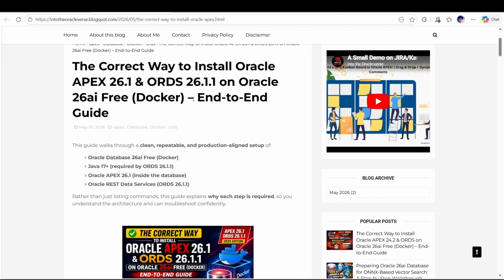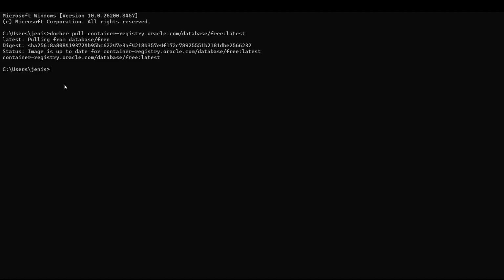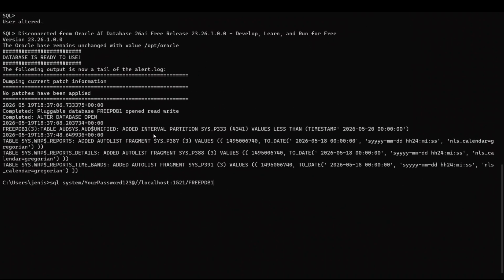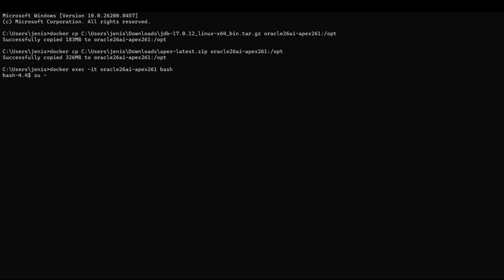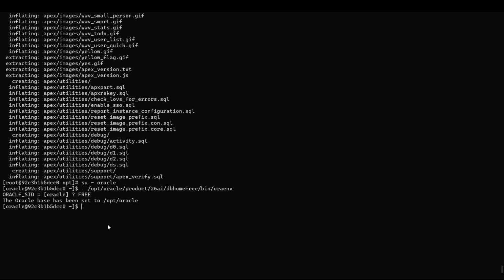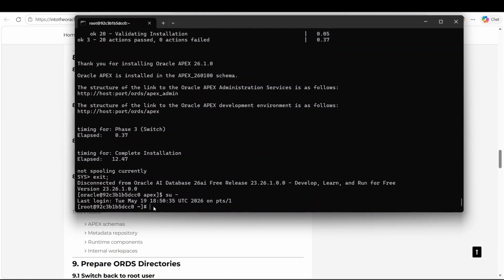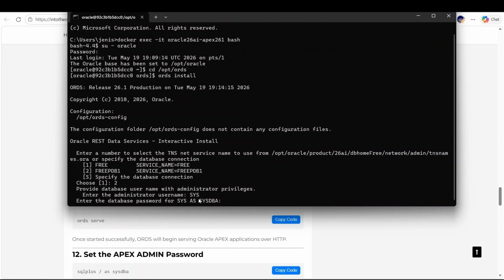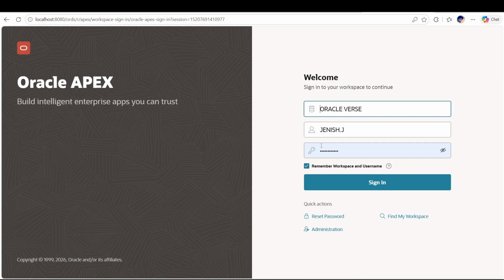Oracle APEX 26.1 Full Setup Inside Docker - The RIGHT Way (Free Database + ORDS 26.1.1 + Java 17)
Oracle APEX 26.1 is finally here — and in this video, I walk you through the complete, correct way to install Oracle APEX 26.1, ORDS 26.1.1, Java 17, and Oracle 26 AI Free Database entirely inside Docker — from scratch, step by step.

No messy host installations.
No guesswork.

Just a clean, isolated, production-safe environment you can test, break, and rebuild freely.

Whether you are a beginner trying to understand how Oracle APEX works under the hood or an experienced developer who wants a reliable local sandbox, this guide covers everything — the architecture, the setup, the common pitfalls, and how to fix them.

You will learn exactly why APEX lives inside the Oracle database, why ORDS exists as the bridge between your browser and the database, and how Java, ORDS, APEX and Docker all fit together in the modern Oracle APEX stack.

⏱️ Chapters:
00:00 Introduction
00:39 Channel Introduction
00:49 Oracle APEX Environment Architecture Explained
01:59 Oracle 26 AI Database Setup
04:29 Database Connectivity Verification
05:45 Java File Download
06:13 APEX File Download
06:28 Copy ZIP to the Container
07:32 Java Setup Inside Container
09:00 APEX Installation
12:46 ORDS Setup and Configuration
16:54 Fixing the Image Directory Issue
18:37 Conclusion
19:04 Channel Outro